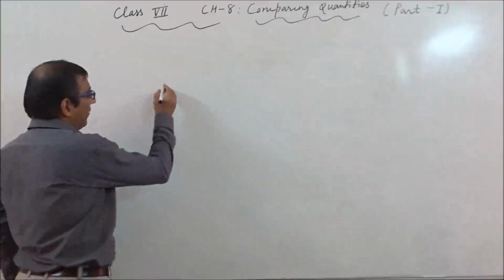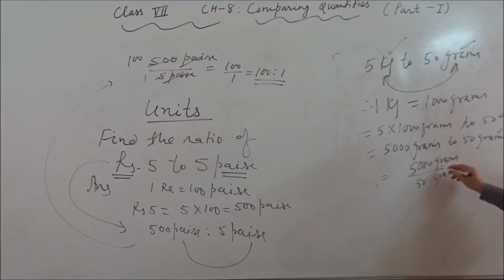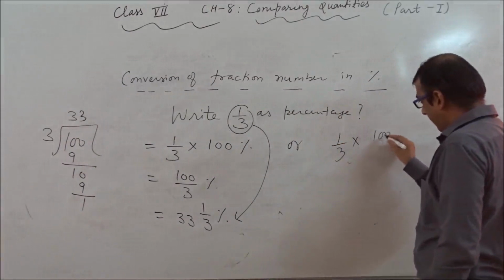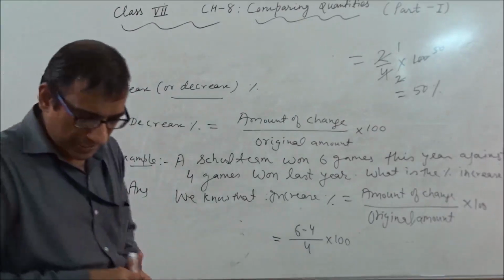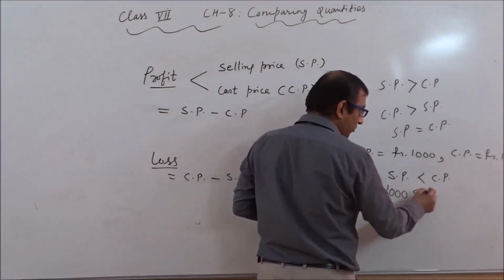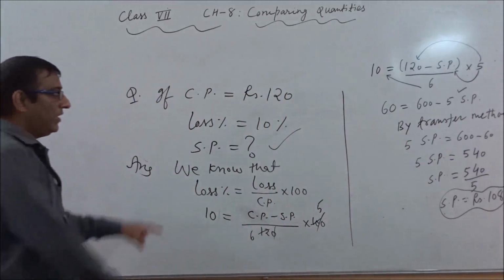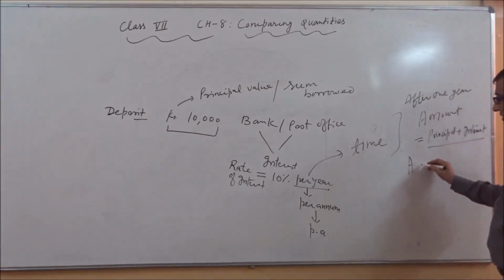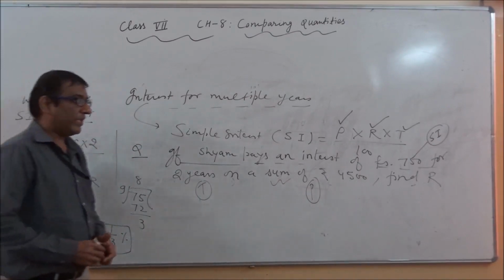CLASS VII MATHS CHAPTER 8 COMPARING QUANTITIES